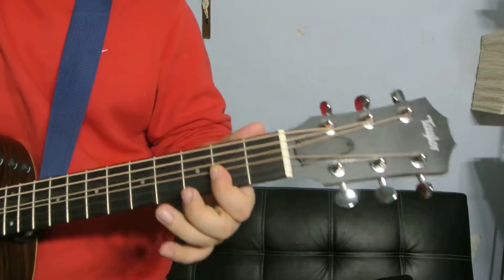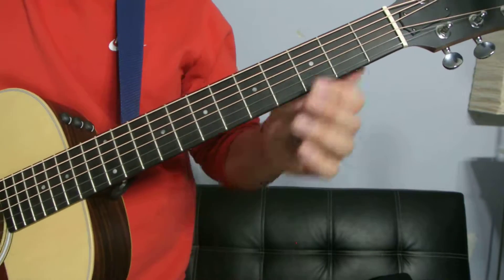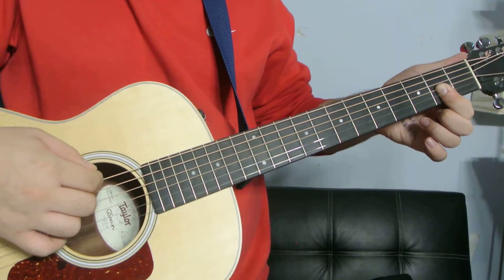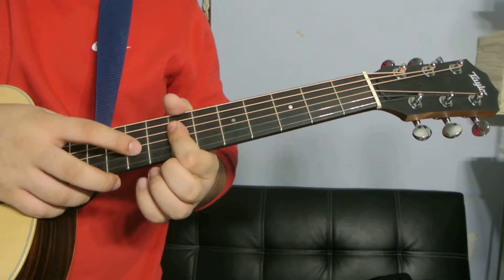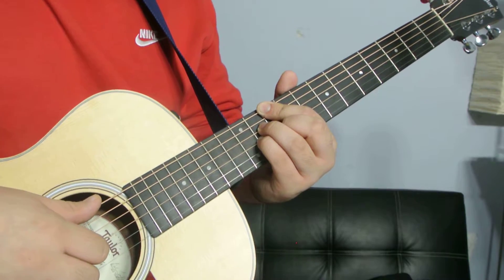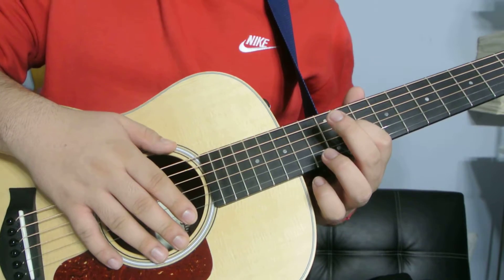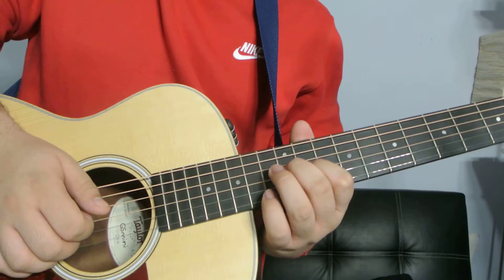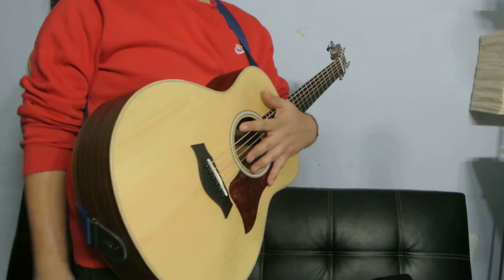How to play a D Major 7th Chord (Chord Guitar Tutorial!!)